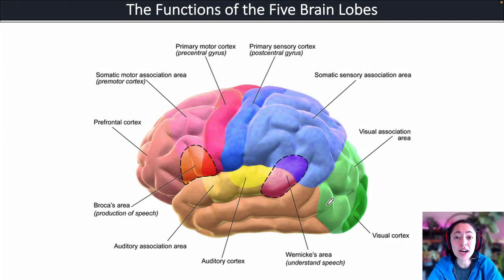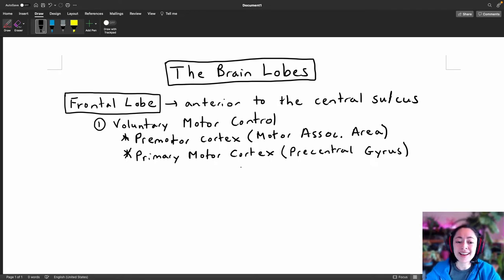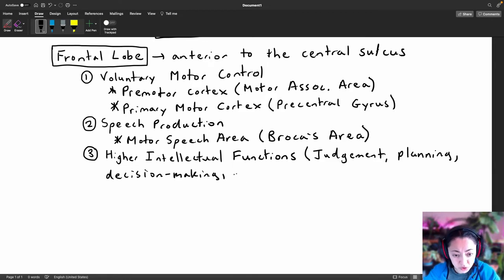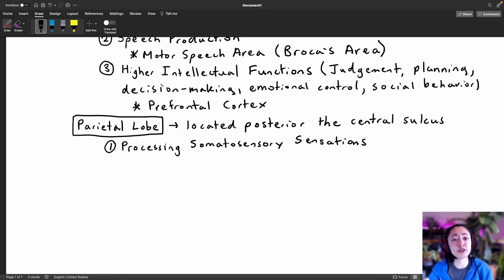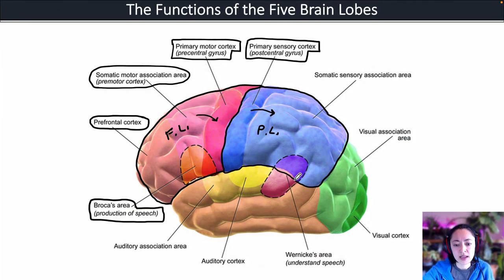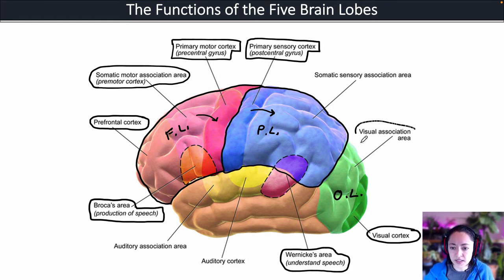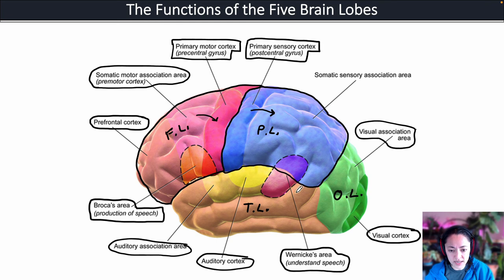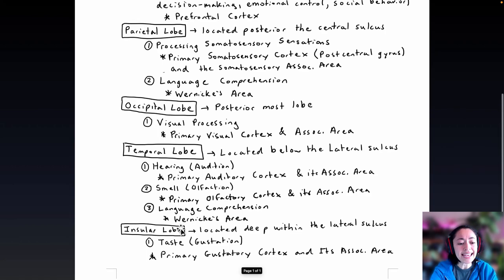The Five Brain Lobes (Taking Notes A&P)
In this video, I take notes on the location and functions of the five brain lobes (Frontal, Parietal, Occipital, Temporal, and Insular).

Image Attributions:
Blausen.com staff (2014). "Medical gallery of Blausen Medical 2014". WikiJournal of Medicine 1 (2).